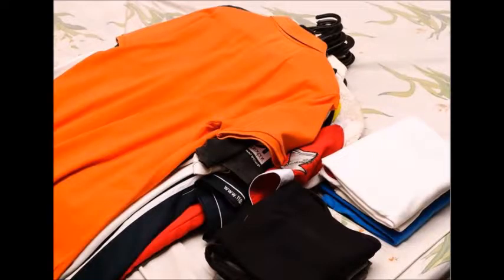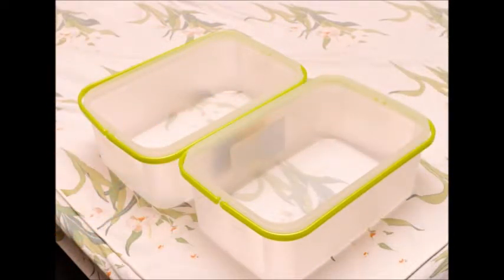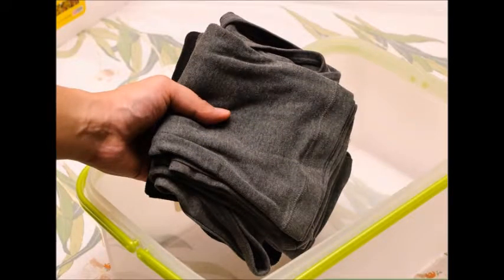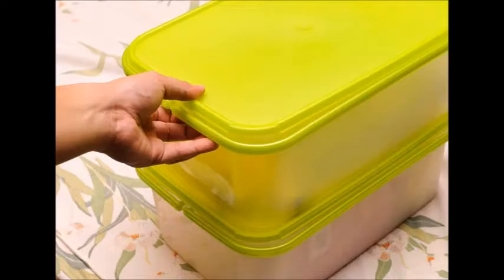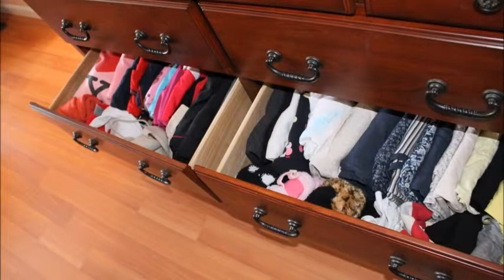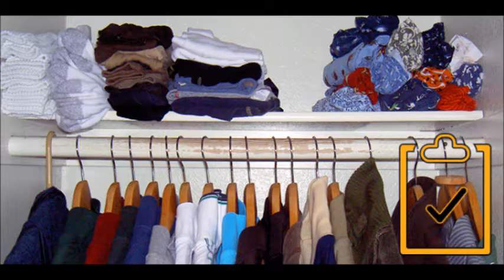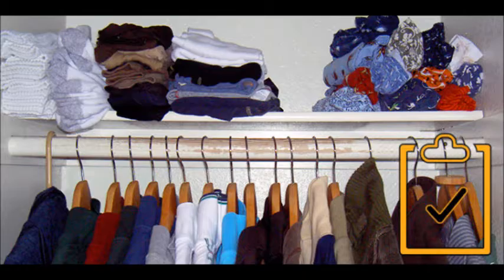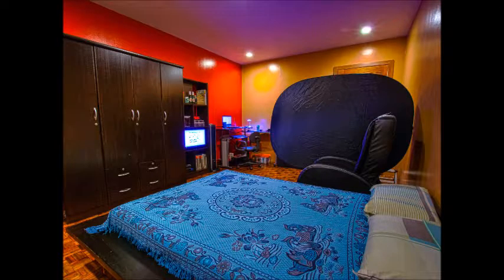How to Organize Your Room